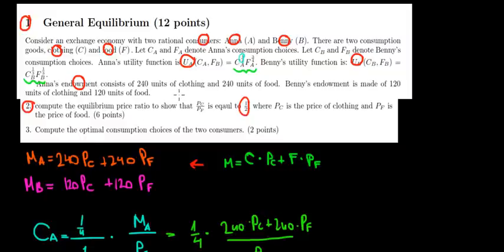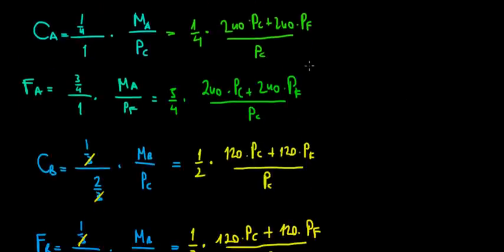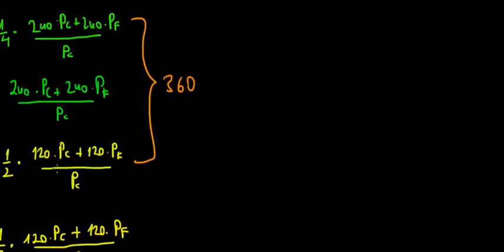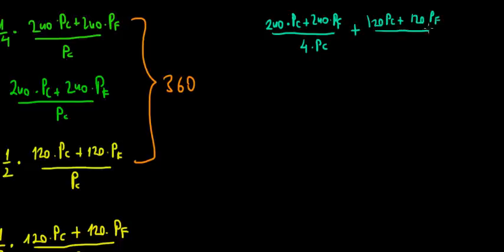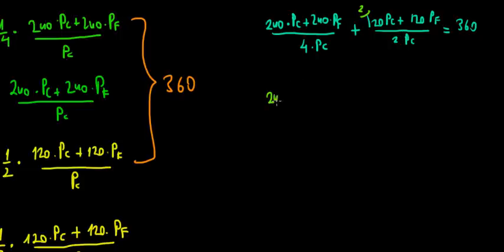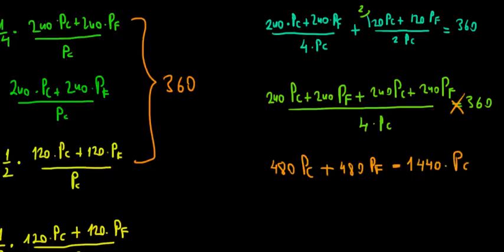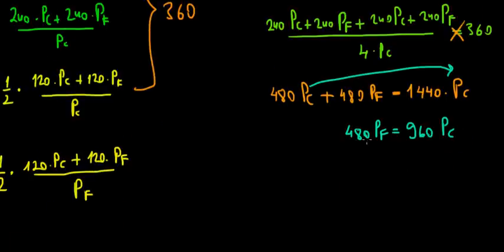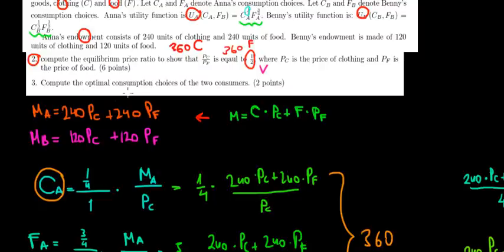MICROECONOMICS I How To Find The Price Ratio Of Goods In General Equilibrium I 2